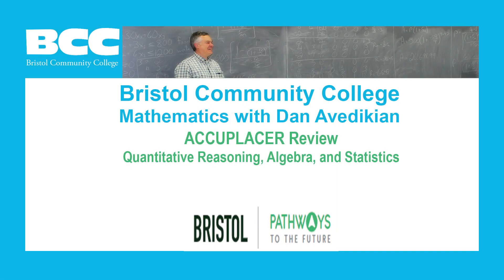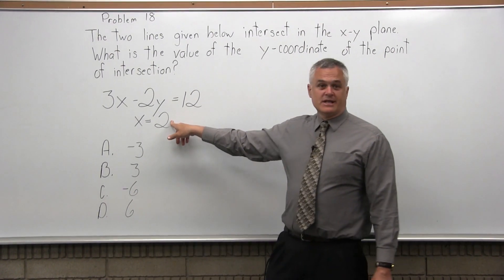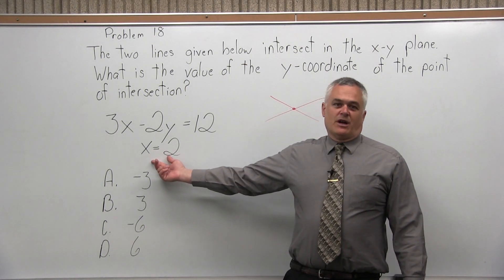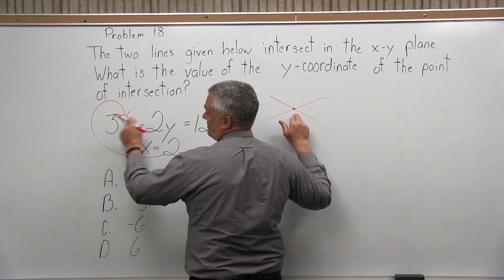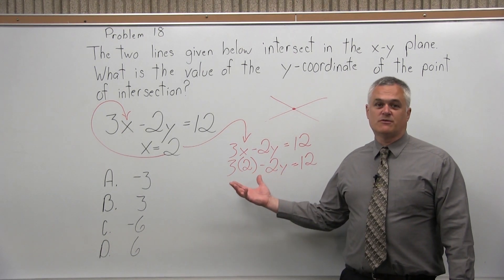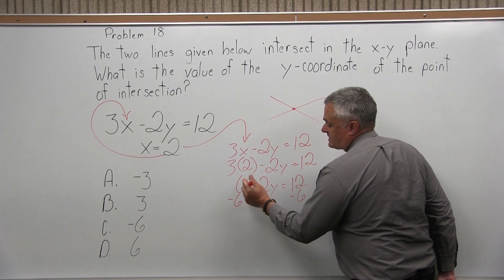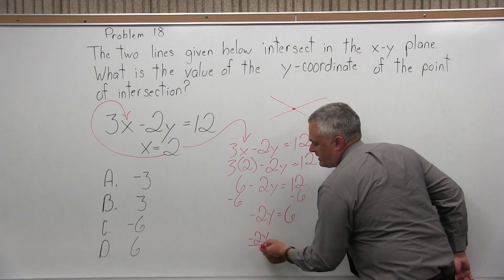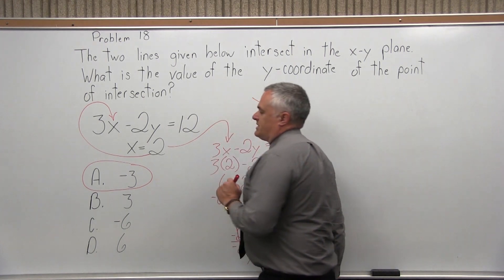ACCUPLACER Review Problem 18: Quantitative Reasoning, Algebra, and Statistics